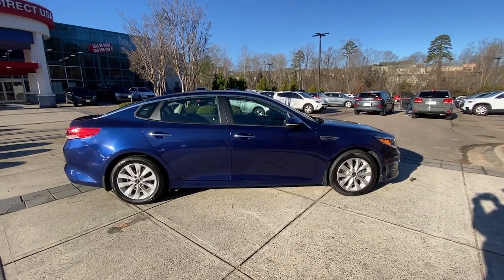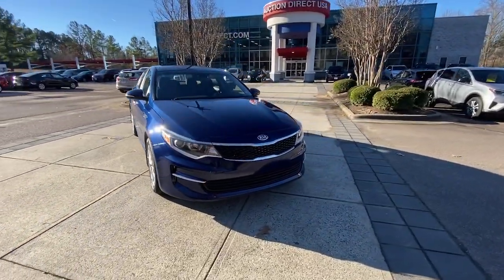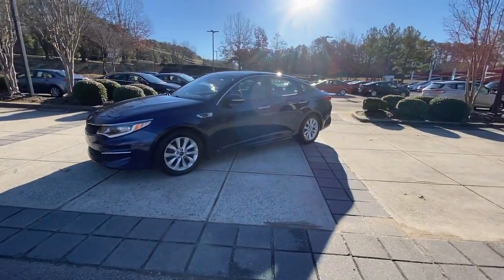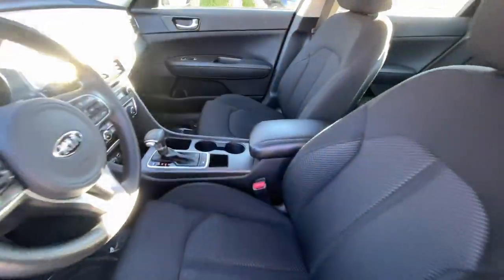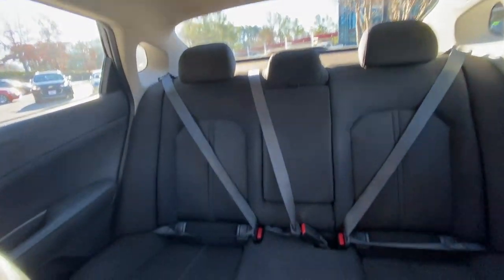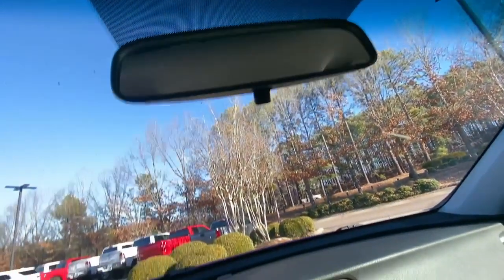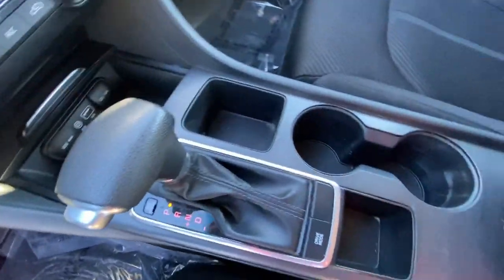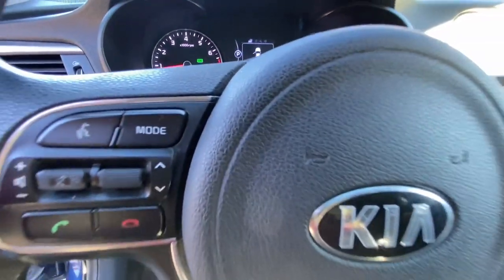2018 Kia Optima Raleigh, Durham, Apex, Holly Springs, Wake Forest, NC GA48026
Horizon Blue Used 2018 Kia Optima LX available in Raleigh, North Carolina at Auction Direct USA Raleigh. Servicing the Durham, Apex, Holly Springs, Wake Forest, NC area.

Auction Direct USA Raleigh is proud to present you with another True Market Priced Pre-Owned Vehicle. This 2018 Kia Optima LX is loaded with the following Factory Options: 17 Alloy Wheels Package (17 Alloy Wheels) 4-Wheel Disc Brakes 6 Speakers 6.5J x 16 Silver Alloy Wheels ABS brakes Air Conditioning Alloy wheels AM/FM radio: SiriusXM Anti-whiplash front head restraints Apple CarPlay & Android Auto Brake assist Bumpers: body-color Carpeted Floor Mats Cloth Seat Trim Delay-off headlights Driver door bin Driver vanity mirror Dual front impact airbags Dual front side impact airbags Electronic Stability Control Emergency communication system Exterior Parking Camera Rear Four wheel independent suspension Front anti-roll bar Front Bucket Seats Front Center Armrest Front reading lights Fully automatic headlights Heated door mirrors Illuminated entry Knee airbag Low tire pressure warning Occupant sensing airbag Outside temperature display Overhead airbag Overhead console Panic alarm Passenger door bin Passenger vanity mirror Power door mirrors Power steering Power windows Radio data system Radio: AM/FM/MP3/SiriusXM Audio System Rear anti-roll bar Rear Parking Sensors Rear seat center armrest Rear window defroster Remote keyless entry Security system Speed control Speed-sensing steering Split folding rear seat Steering wheel mounted audio controls Tachometer Telescoping steering wheel Tilt steering wheel Traction control Trip computer Turn signal indicator mirrors and Variably intermittent wipers!!Auction Direct USA-Used Vehicle Superstores with locations in Rochester NY and Raleigh NC and serving customers nationwide through our Online Express Stores is on a mission to redefine the used vehicle retail market emphasizing the finest used cars in Raleigh NC and Rochester NY. Recognizing the challenges of buying an used vehicle we pioneered a no-haggle one-price Best In-Market pricing policy offering transparent and competitive prices that truly represent a vehicles value. Our user-friendly website enables convenient online browsing test drives and financing while our dedication to open communication ensures every customer receives the respect and attention they deserve regardless of their budget or credit history. At Auction Direct USA we prioritize the customer delivering a revolutionary and customer-centric used car buying experience built on trust and open communication. Our expansive selection transparent pricing model and commitment to empowering customers make us an unique destination for all automotive needs.Awards:* 2018 KBB.com 10 Best Sedans Under $25000
17 ALLOY WHEELS PACKAGE  -inc: Wheels: 17 Alloy  Tires: 17,BLACK  CLOTH SEAT TRIM  -inc: CleanTex anti-soiling,CARPETED FLOOR MATS,HORIZON BLUE,Front Wheel Drive,Power Steering,ABS,4-Wheel Disc Brakes,Brake Assist,Aluminum Wheels,Tires - Front All-Season,Tires - Rear All-Season,Heated Mirrors,Power Mirror(s),Integrated Turn Signal Mirrors,Rear Defrost,Intermittent Wipers,Variable Speed Intermittent Wipers,Automatic Headlights,AM/FM Stereo,Satellite Radio,MP3 Player,Bluetooth Connection,Back-Up Camera,Auxiliary Audio Input,Smart Device Integration,Requires Subscription,MP3 Player,Steering Wheel Audio Controls,Auxiliary Audio Input,Bucket Seats,Driver Adjustable Lumbar,Pass-Through Rear Seat,Rear Bench Seat,Adjustable Steering Wheel,Trip Computer,Power Windows,Keyless Entry,Power Door Locks,Remote Trunk Release,Cruise Control,A/C,Cloth Seats,Driver Vanity Mirror,Passenger Vanity Mirror,Driver Illuminated Vanity Mirror,Passenger Illuminated Visor Mirror,Power Windows,Power Door Locks,Trip Computer,Security System,Traction Control,Stability Control,Traction Control,Front Side Air Bag,Telematics,Requires Subscription,Rear Parking Aid,Blind Spot Monitor,Cross-Traffic Alert,Tire Pressure Monitor,Driver Air Bag,Passenger Air Bag,Front Head Air Bag,Rear Head Air Bag,Passenger Air Bag Sensor,Knee Air Bag,Child Safety Locks